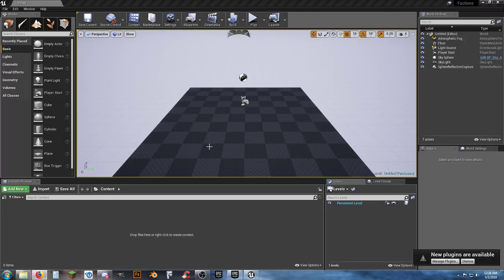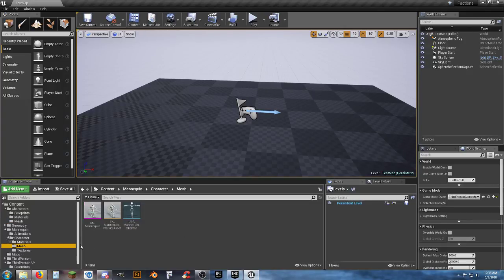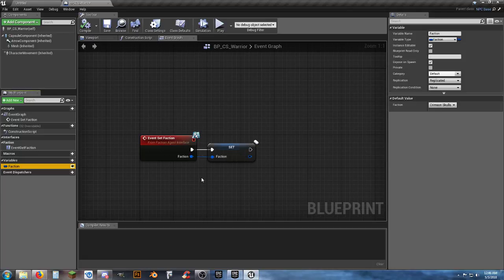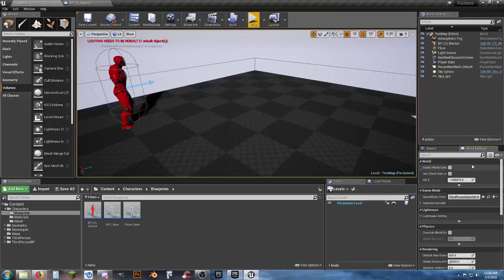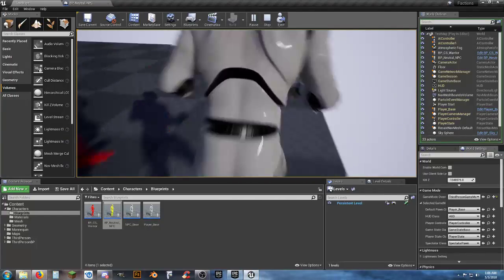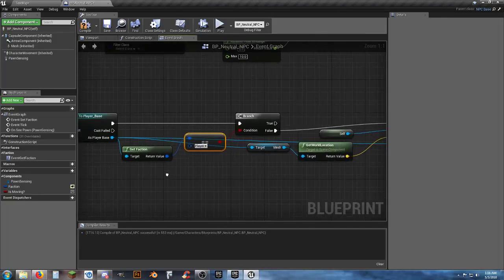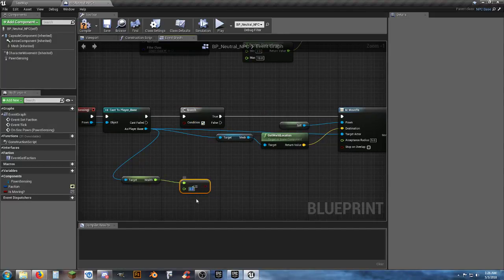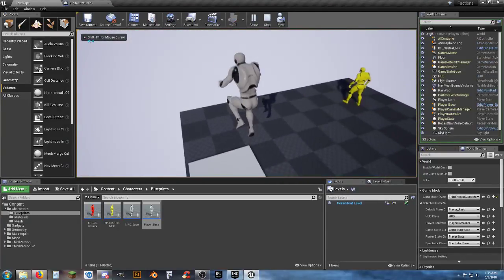UE4: Factions Plugin - Checking it out and learning what it does.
Stream talking about the Factions Plugin.